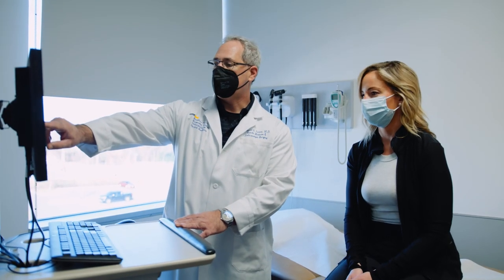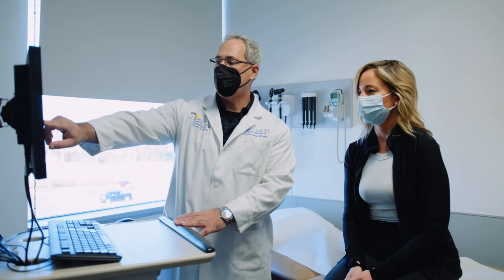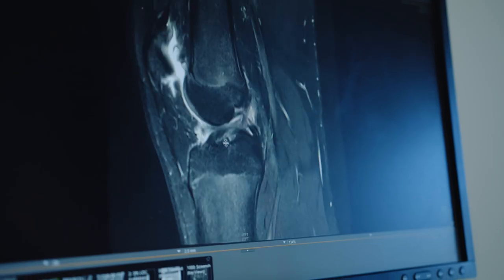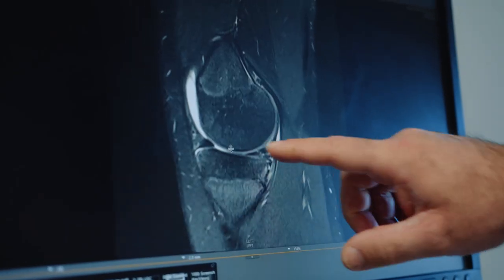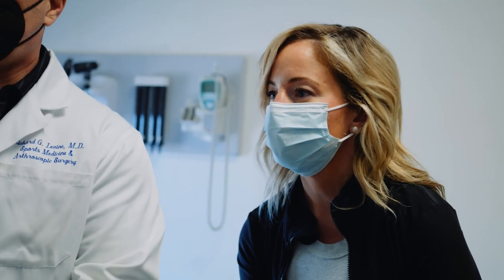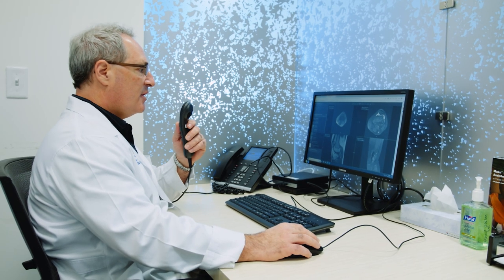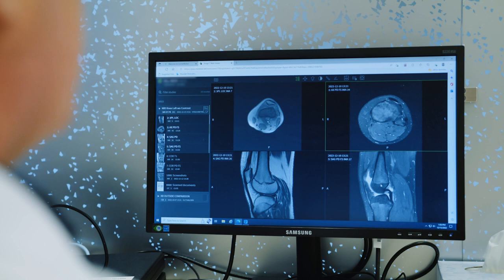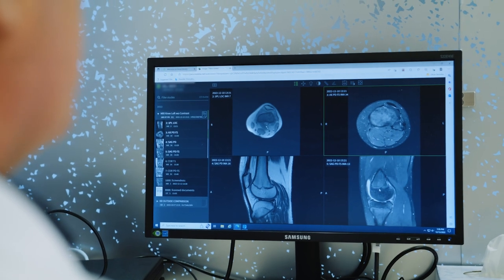Dr. Richard Levine’s Service Specific Video: Bridge Enhanced ACL Restoration (BEAR Procedure)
Research shows that people who have ACL reconstructions have a 50 percent chance of developing arthritis when they are older. Bridge Enhanced ACL Restoration – or the BEAR procedure - aims to reduce that statistic. Listen in as Richard Levine, MD, from MedStar Health discusses the difference between this approach and traditional ACL reconstruction. As director of clinical sports medicine, Dr. Levine offers perspective on how this clinical trial restores and improves the health of the knee, long-term.